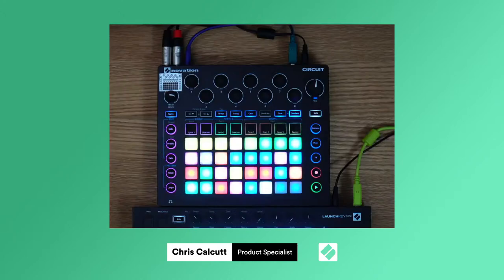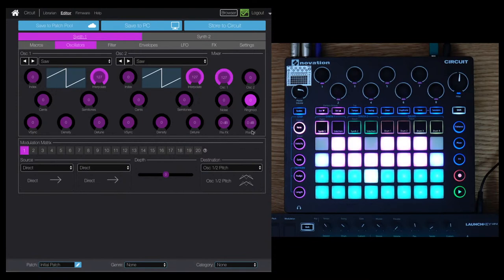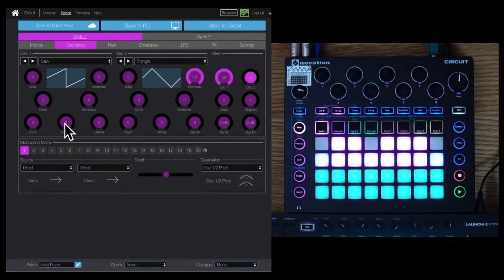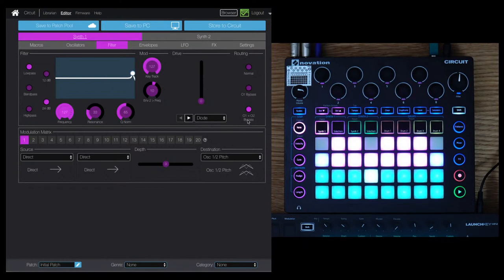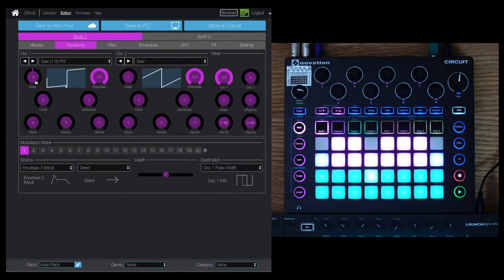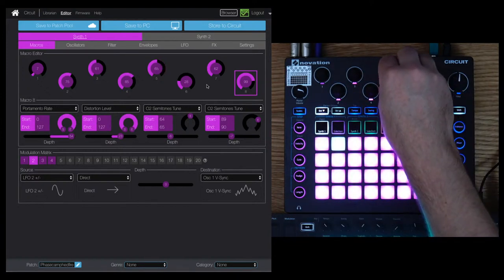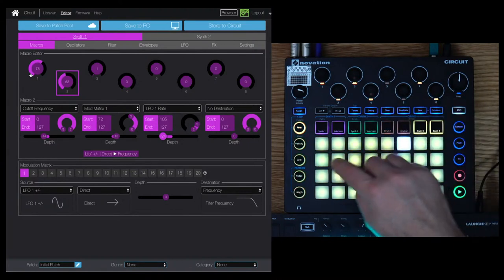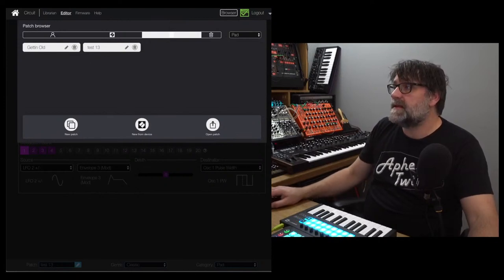Novation Circuit - Sound Design with -CALC- // Novation Live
-CALC- is back with another livestream. In this session -CALC- explores the powerful and often overlooked synth engine within the Novation Circuit. Circuit has two separate synths with a stack of power and using the free Novation Components editor we’ll open up the possibilities for sound design with this super powerful groovebox.